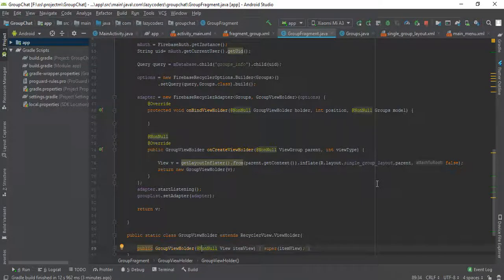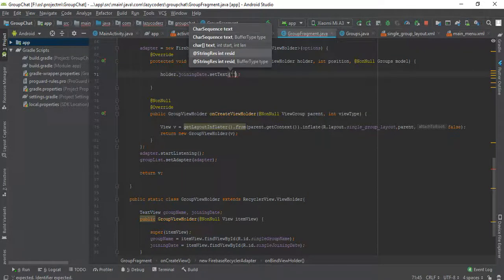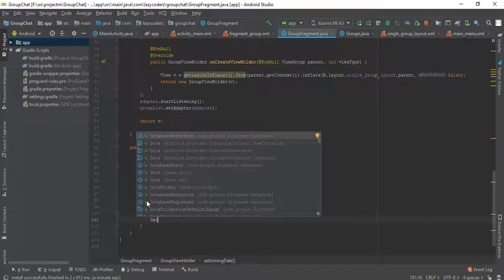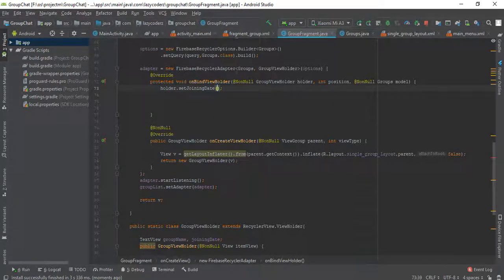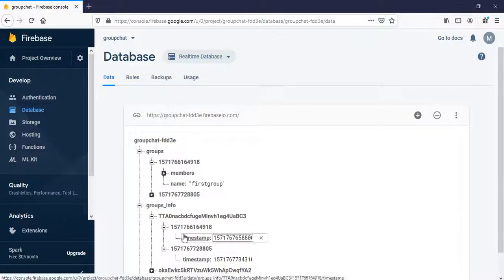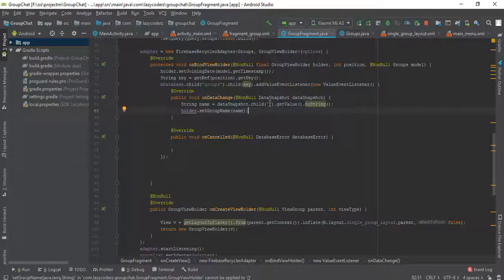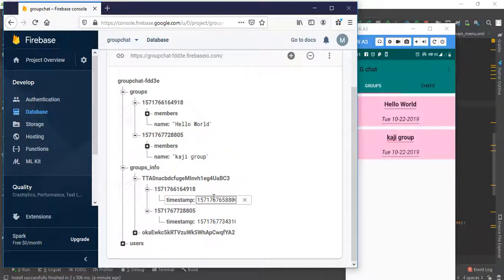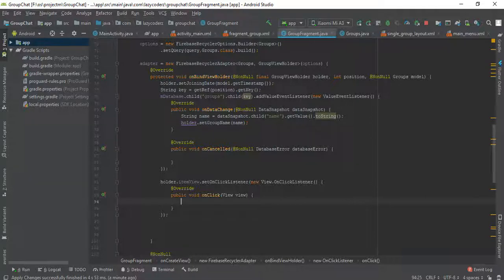PE Group Chat application Part 7 Working with the data extracting and time conversion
This series brings you how we could create our chatting apps in which we create group chatting application. In this particular video we have find how we could extract data from the different child using unique id and set name at group